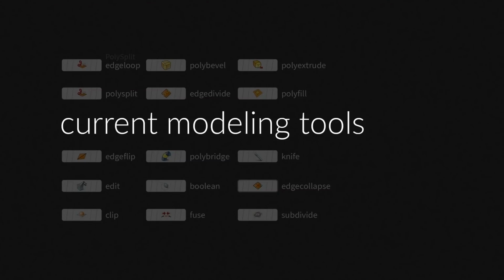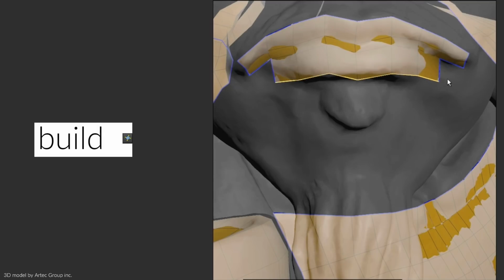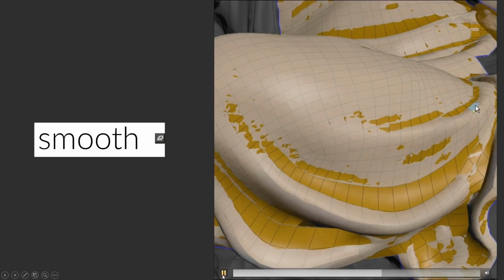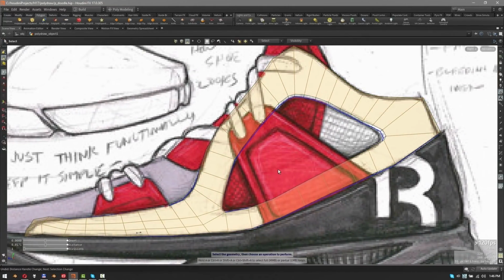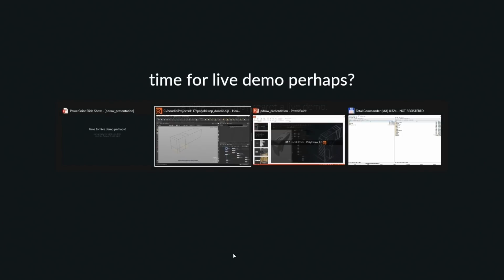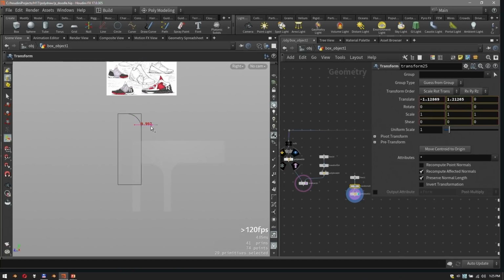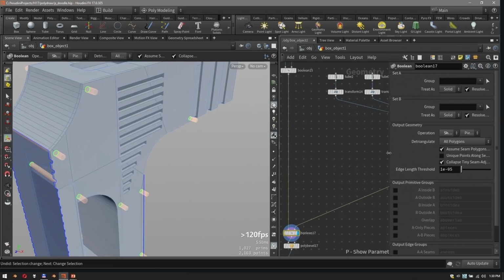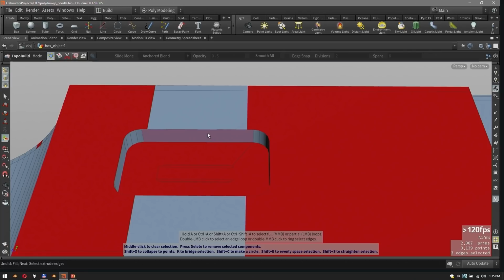H17 Sneak Peek: PolyDraw | Fianna Wong (SideFX) | SIGGRAPH 2018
Wishing you could use TopoBuild for modeling and not only for rebuilding high-res geo? We will take a look at an early reveal of a new tool for modeling in Houdini, which is currently under development. This tool allows you to draw geometry and build on either existing geometry or from nothing, in an empty scene.